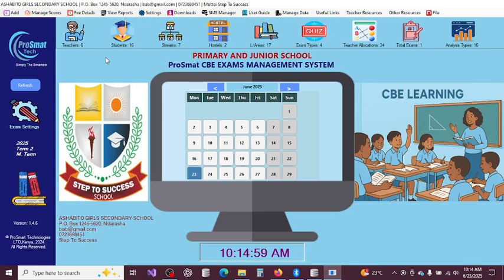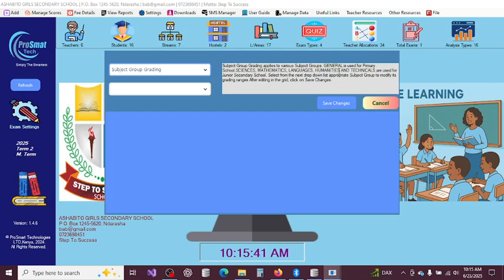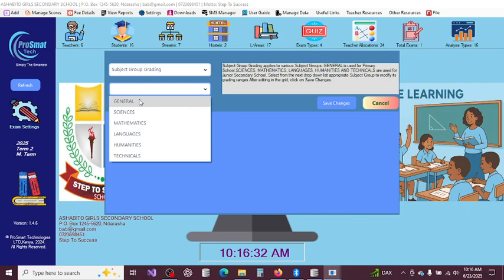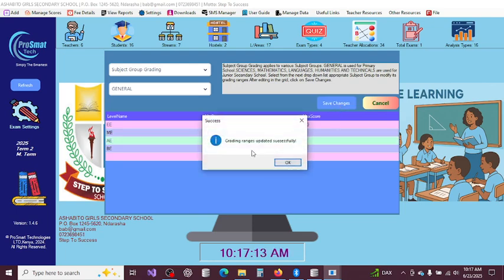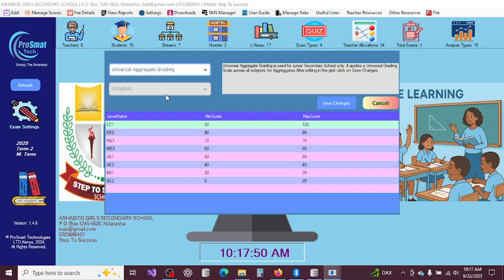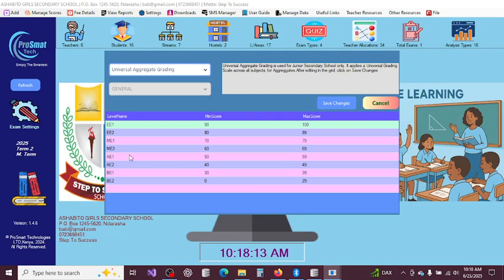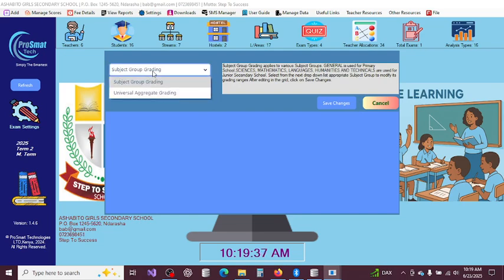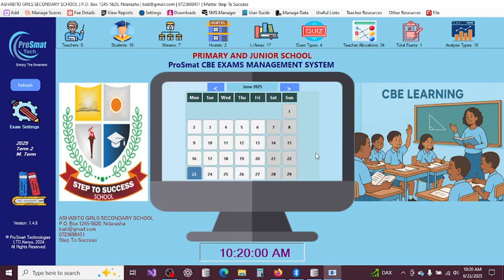CBE Exams Analysis System - New Grading System Update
I have demonstrated how to update the Grading System using the latest grading system for CBE.